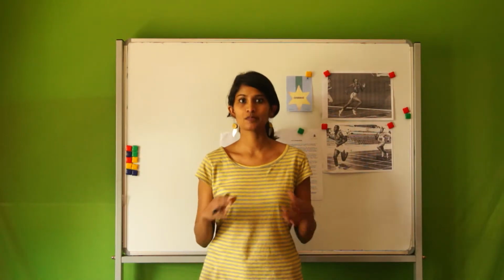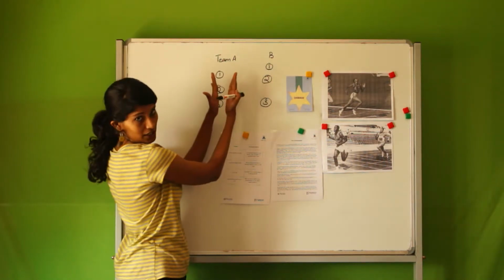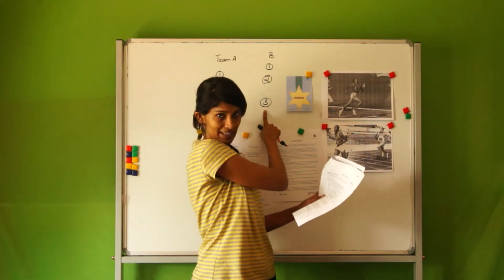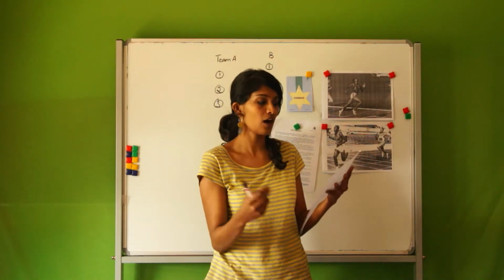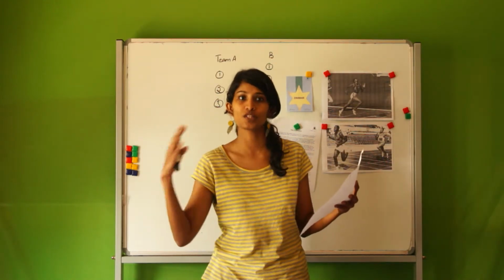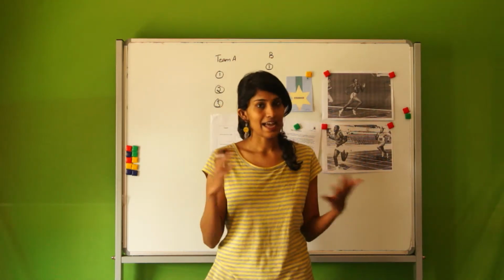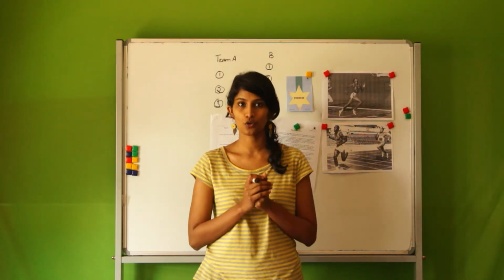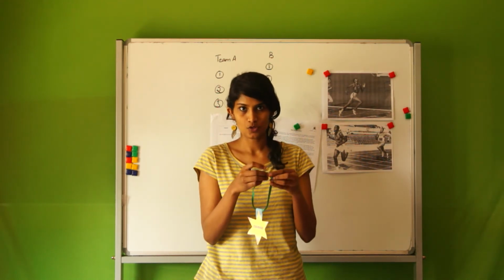Where there is a will, there is a way & The way to succeed: Learning proverbs & framing sentences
Class 6